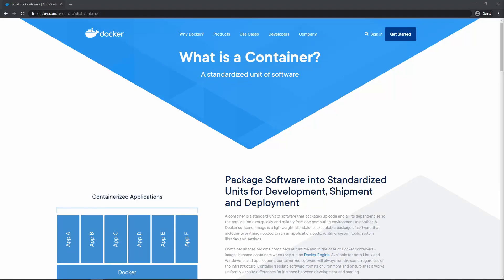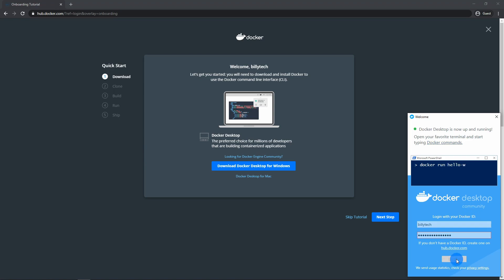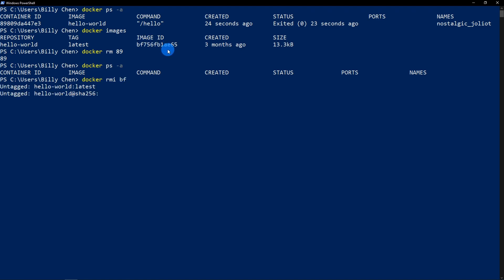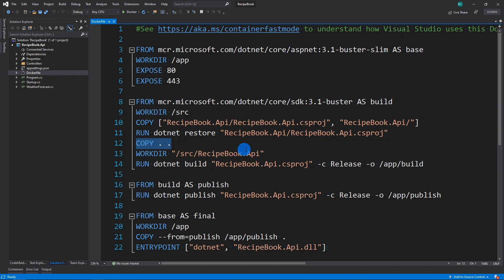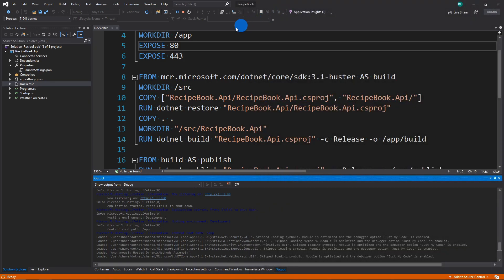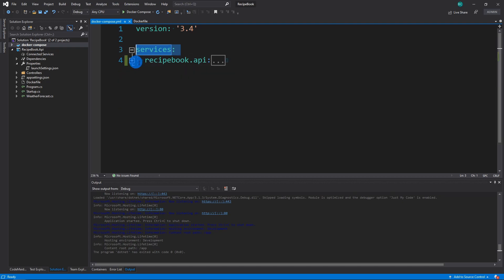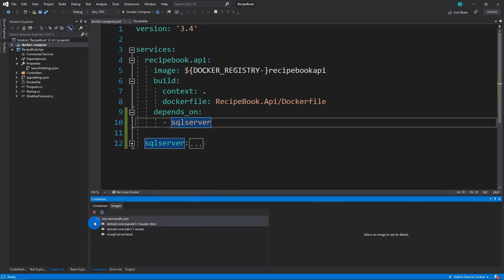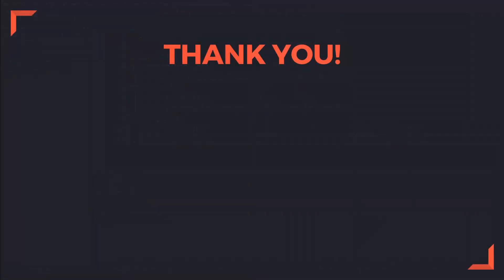Docker Basics #2 | Full Stack Tutorial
In this video I demonstrate the basics of how to use docker and the tooling available inside Visual Studio 2019. Then we setup the API project from last tutorial as a our first docker container.